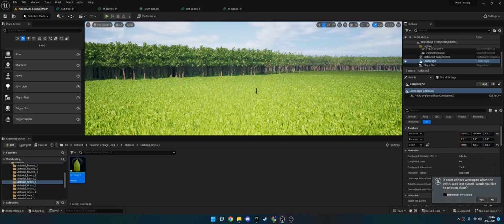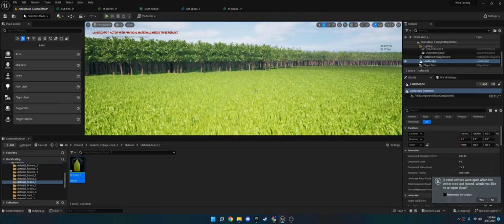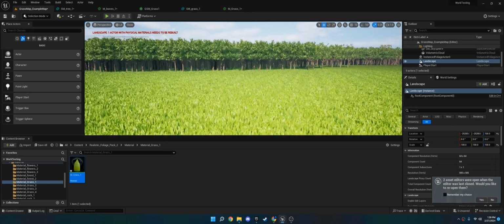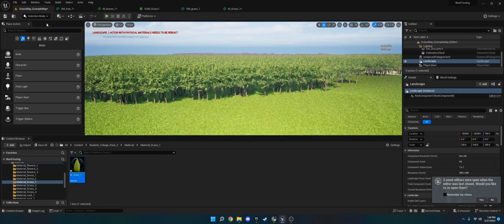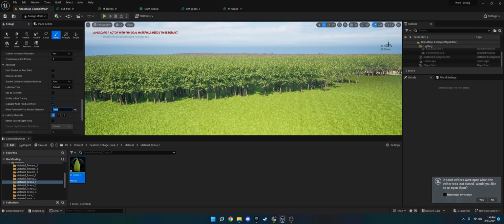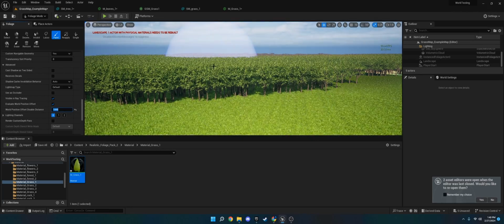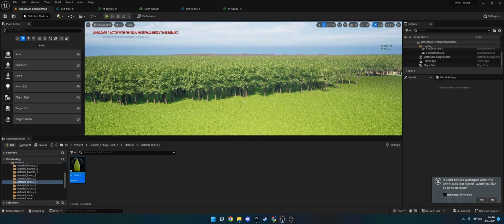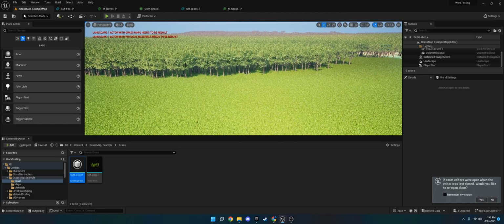Nanite Foliage Optimization Trick | Unreal Engine Tutorial